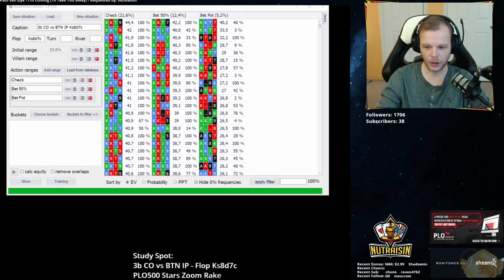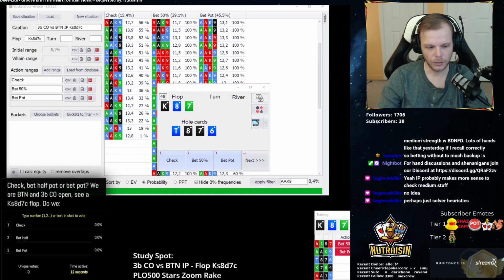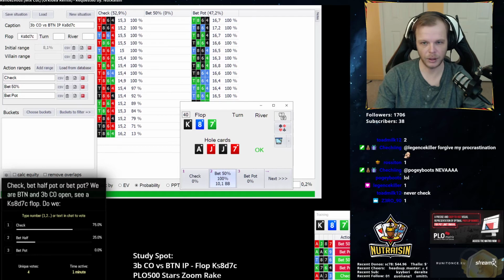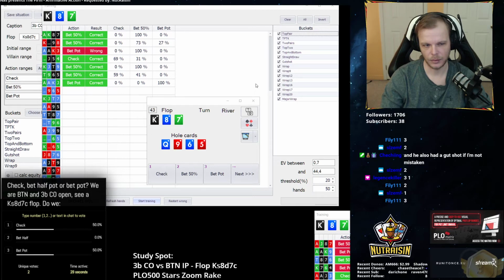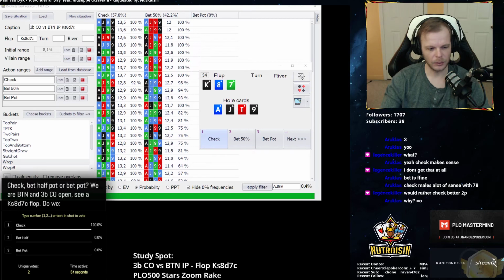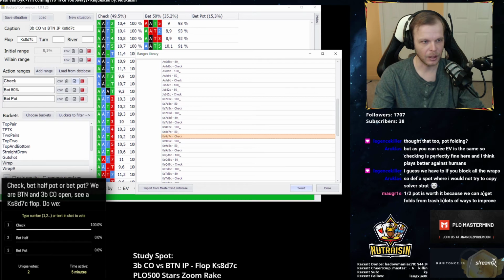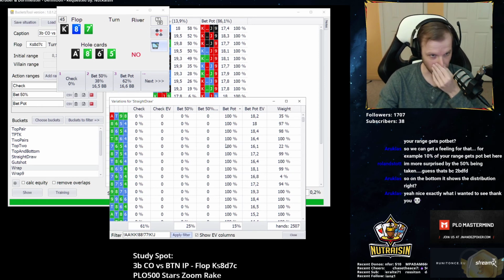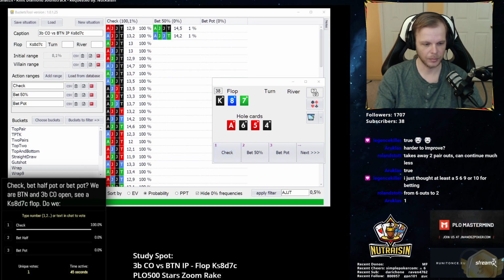PLO Study stream using the Bucket Tool from the Jnandez Mastermind February 27 #1